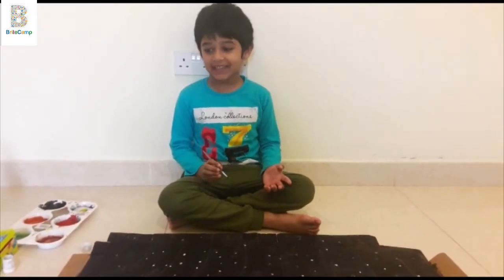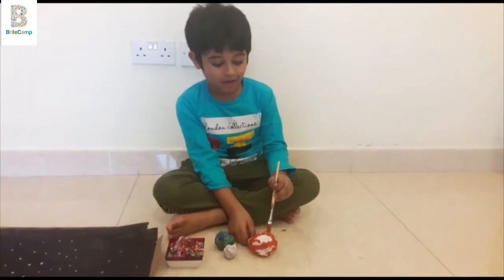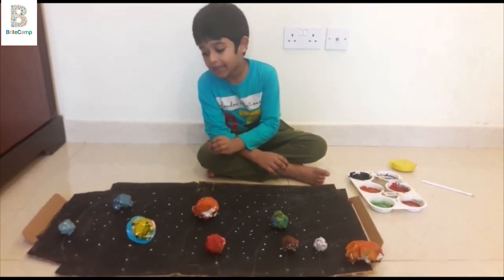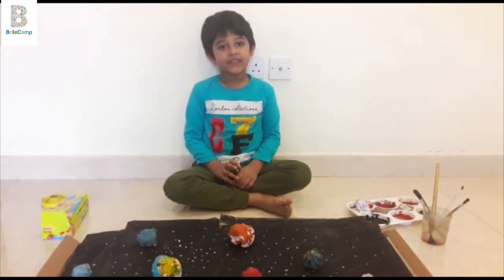Mohammed Rayyan---6 Years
Presenting Mohammed Rayyan Aged 6 Years from Bangalore participating in Brite Camp’s Best Out of Waste Comp 2020. The support given by you in terms of up vote [Like] till July 12th would be counted. Please support this little talent with your votes.